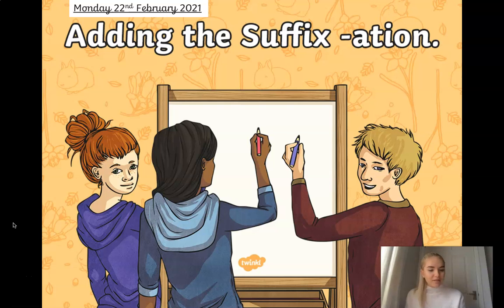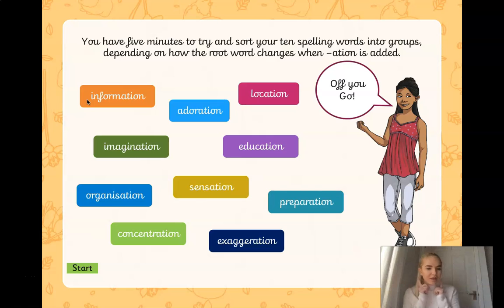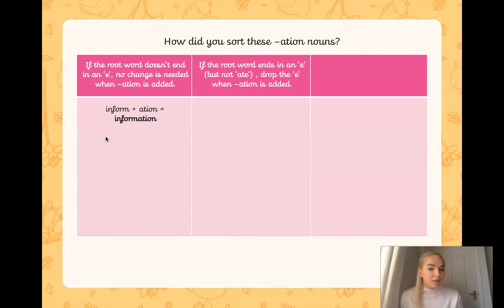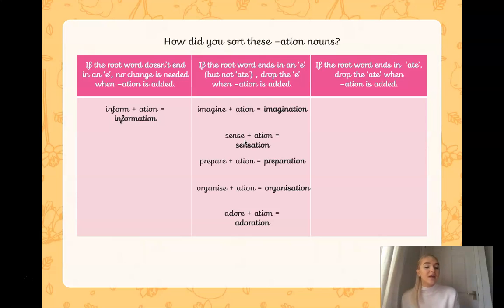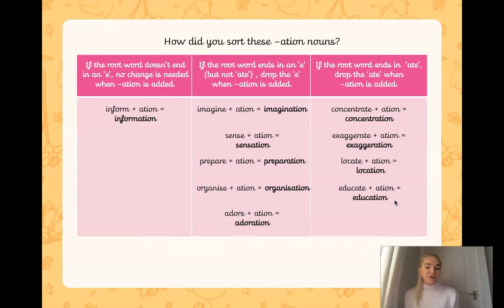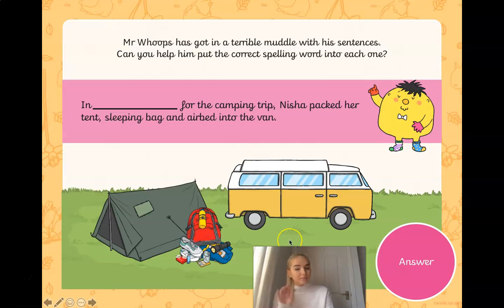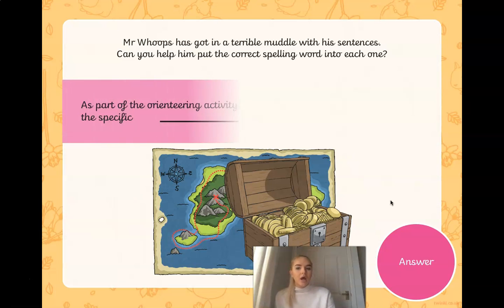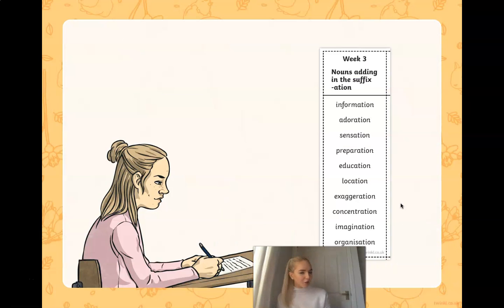Year 4 Spellings 22nd Feb